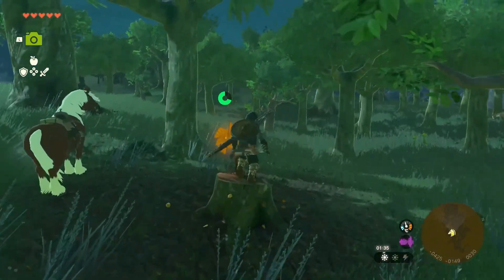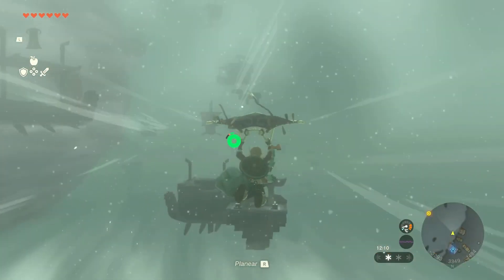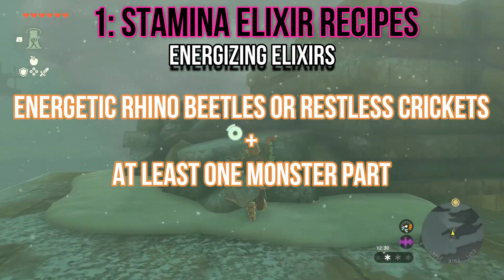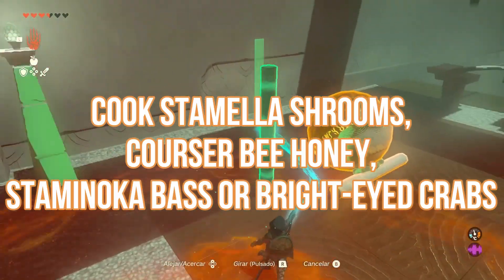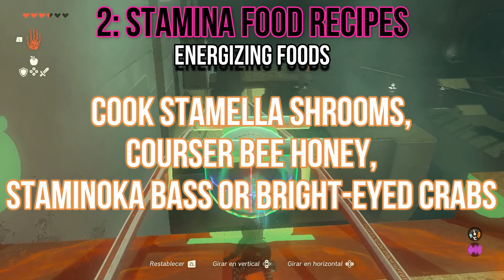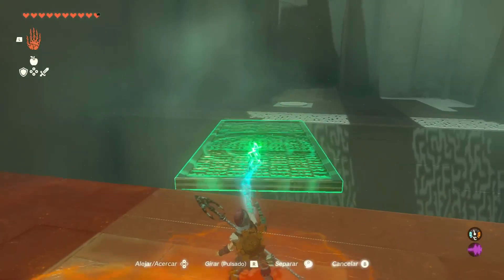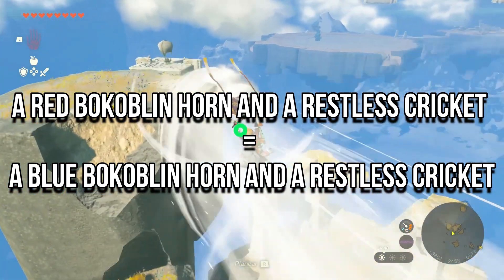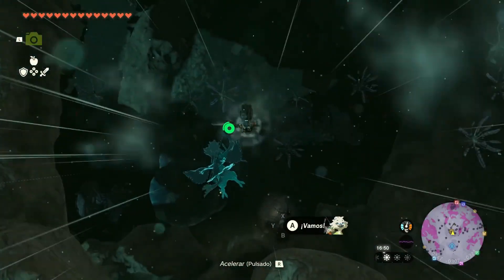How to Increase Stamina Without Shrines & Goddess Statues in Zelda Tears of the Kingdom | Best Food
elcome to our guide for Zelda: Tears of the Kingdom, where we'll provide you with essential recipes and ingredients to replenish and increase your stamina. In this video, we'll cover stamina elixir recipes and stamina food recipes. Whether you need a quick boost or want to raise your stamina beyond the limit, we've got you covered.